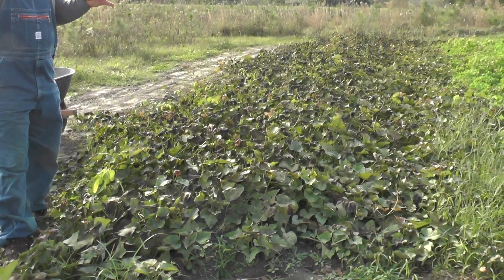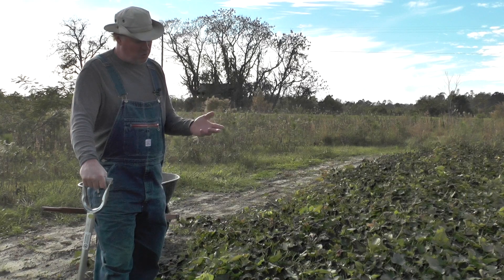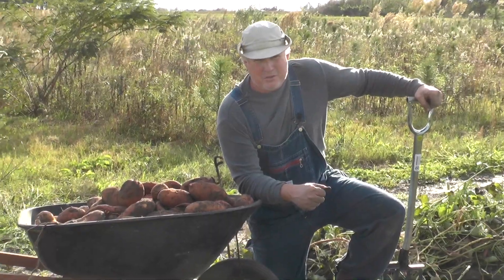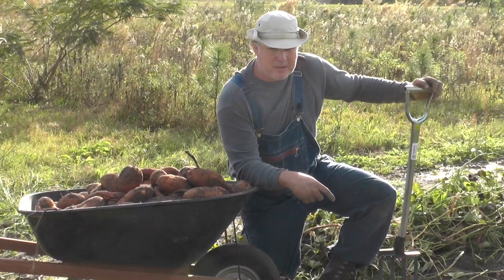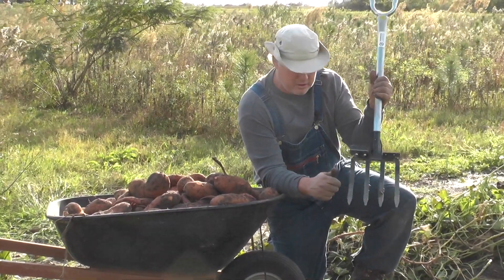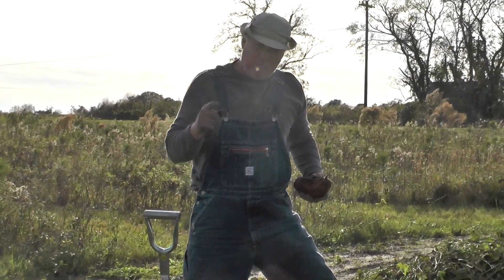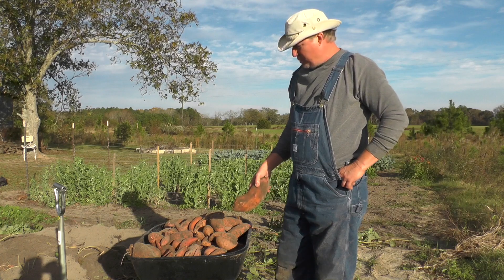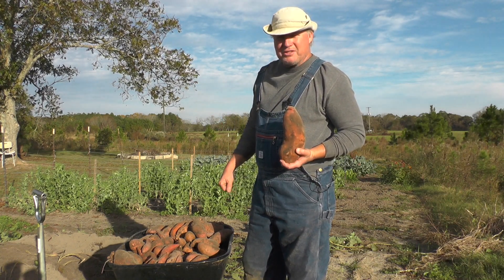THE BEST SWEET POTATO HARVEST FROM ONE 40' ROW!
After growing in the ground for almost 5 months, we dug our Centennial Sweet Potatoes. We harvested two wheelbarrows full from one 40' row. If you're not growing sweet potatoes, it's definitely something you should try!